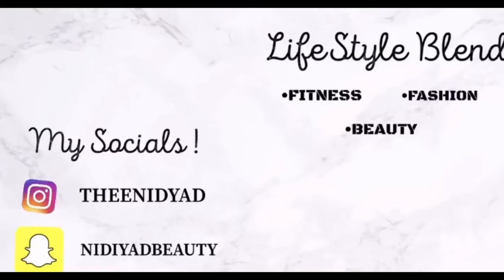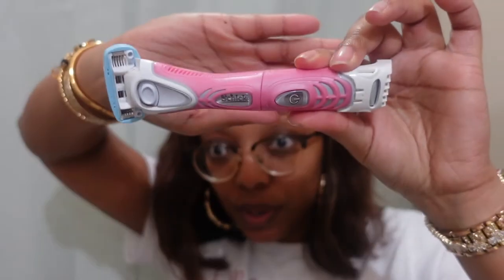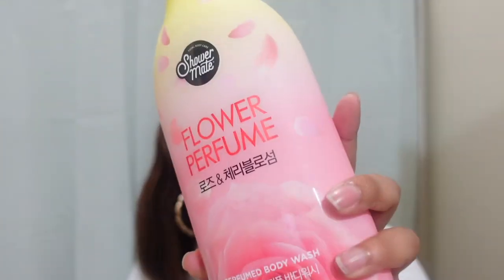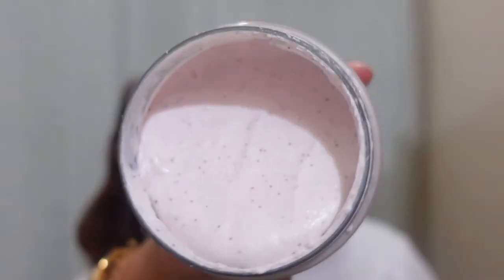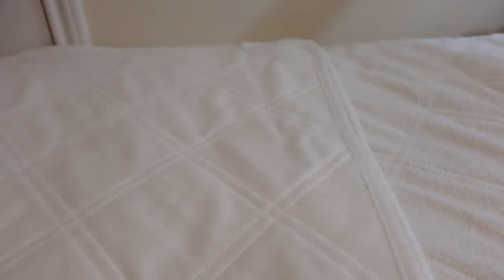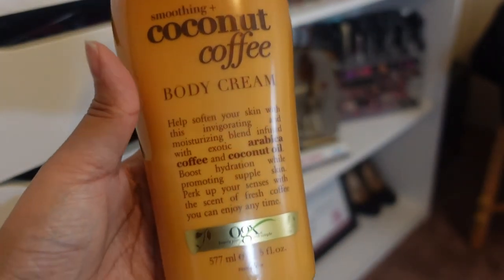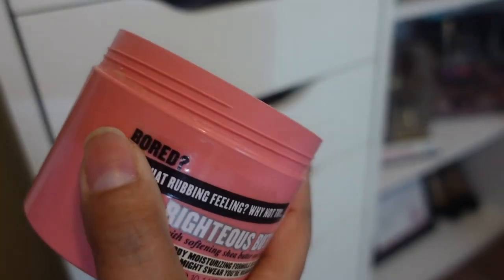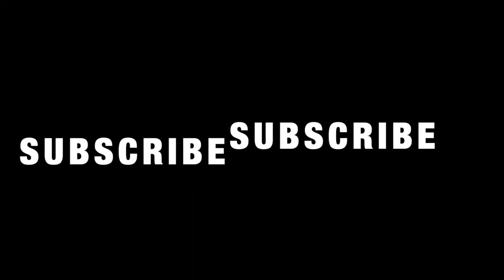MY HYGIENE COLLECTION TOUR 2021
HEY GUYS! IM FINALLY POSTING MY ENTIRE HYGIENE COLLECTION!! ITS A TOUR OF BOTH OF MY HYGIENE SPACES THAT I HAVE TO KEEP IN SEPARATE SPOTS BECAUSE OF SOME OF THE TYPES OF PRODUCTS. SO BE SURE TO STICK AROUND AND MAKE SURE YOU SEE THE ENTIRE HYGIENE COLLECTION! I HAVE GONE THRU A LOT OF MY HYGIENE PRODUCTS BC I USE 2 AT A TIME SO THAT I CAN SMELL MY VERY BEST AT ALL TIMESSS! I HOPE YOU GUYS ENJOY THIS VIDEO AND KEEP COMING BACK FOR MORE. BETTER YET DNT LEAVE!! STICK AROUND AND JOIN THE FAMILY!!

SNAP: NIDIYADBEAUTY

CAMERA: SONYZV1